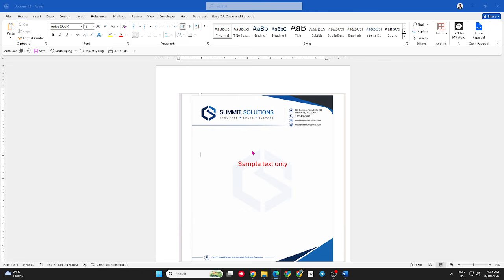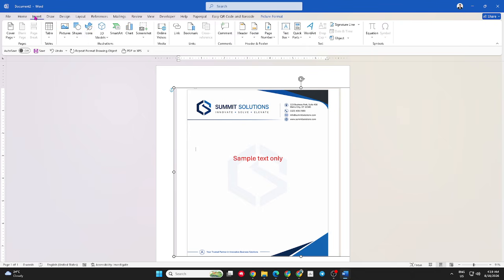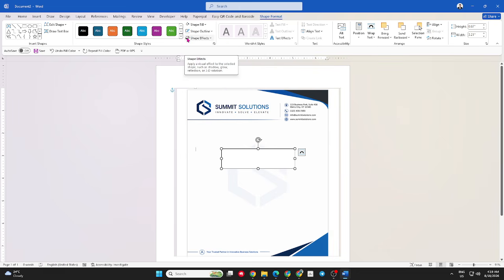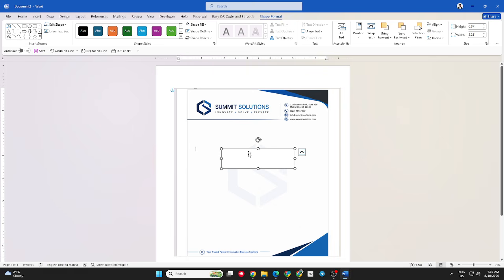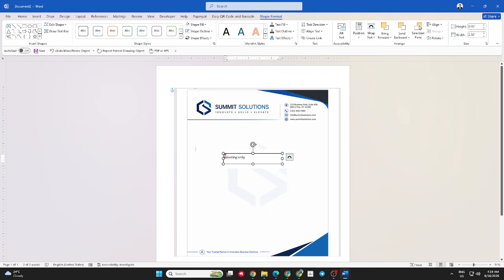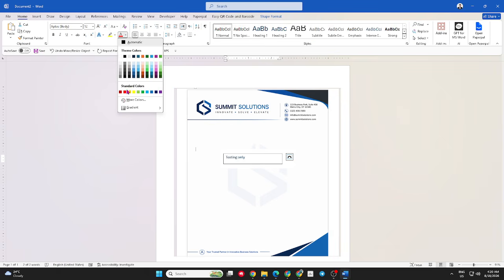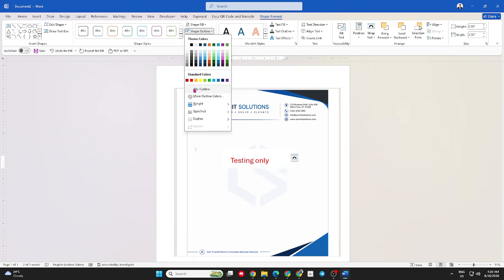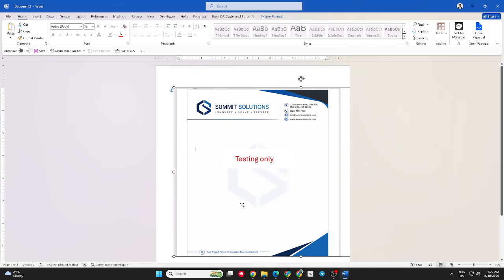How To Edit Text In Microsoft Word Paint [2026 Guide]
In this comprehensive guide, we dive into the exciting world of editing text using Microsoft Word Paint. Whether you're looking to enhance your documents or create visually appealing text graphics, this video covers all the essential techniques and tips you need to know.

You'll learn how to efficiently manipulate text, explore various editing tools, and unleash your creativity to make your documents stand out.